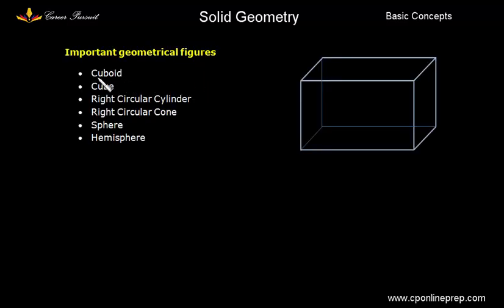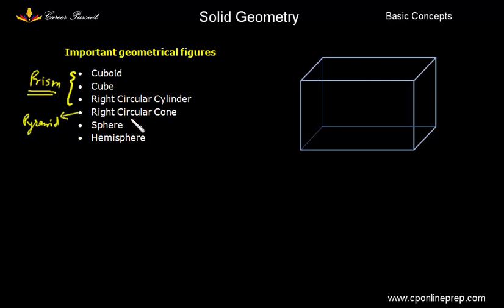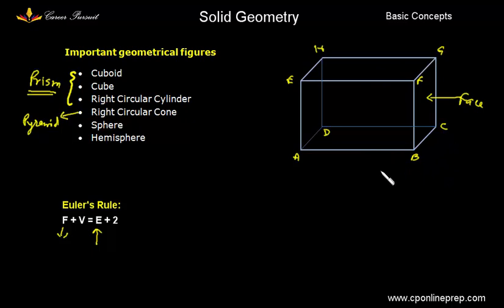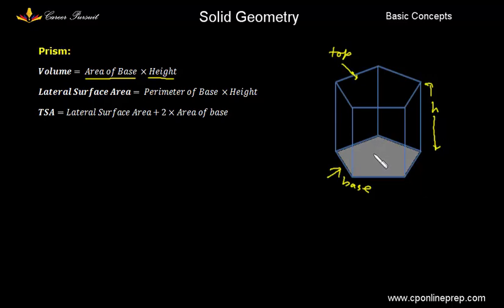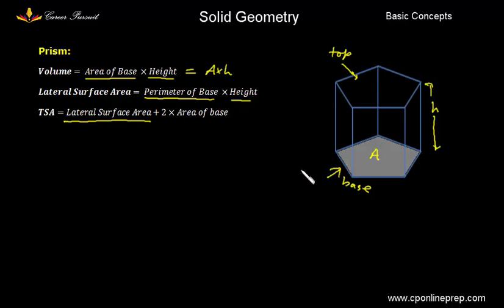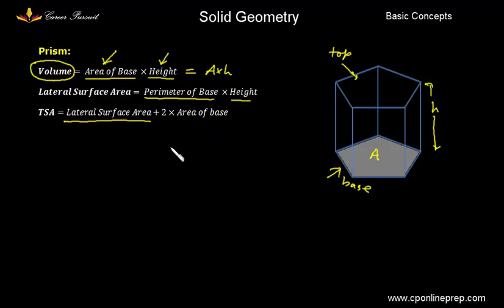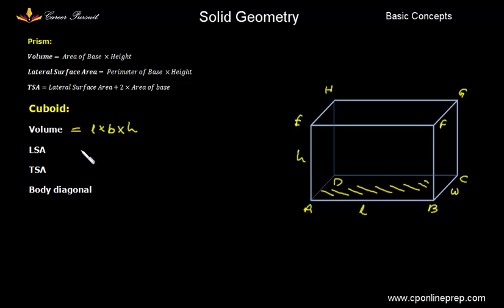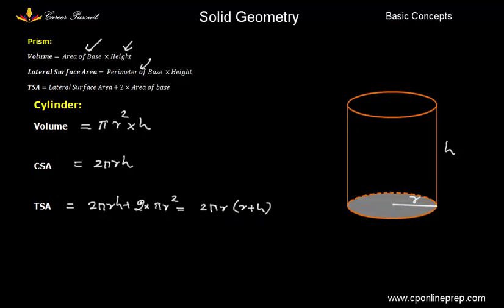Solid Geometry Theory for CAT | GRE | GMAT | BANK PO | SSC Exams (Part-1)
Part I of Solid Geometry.
Finding surface area, volume of well known geometrical figures like Prism, Pyramid, Cylinder, Cuboid, Cone etc.
Also worked out Examples to understand the application of the standard formula.